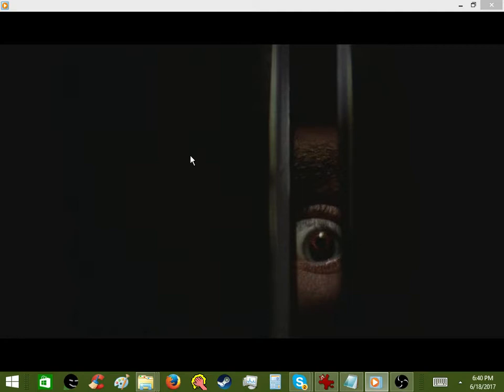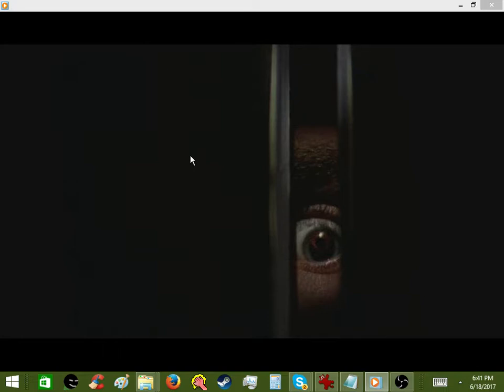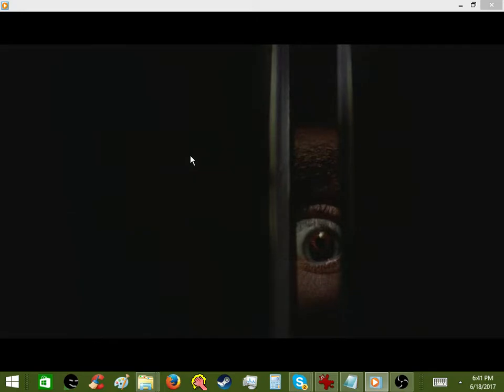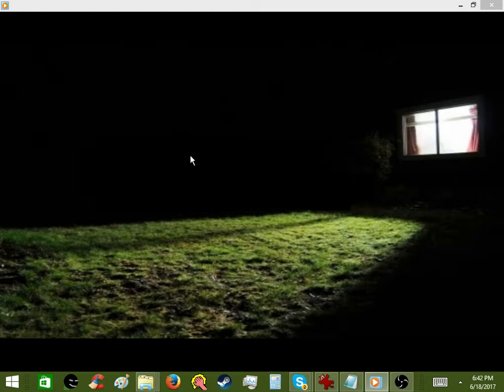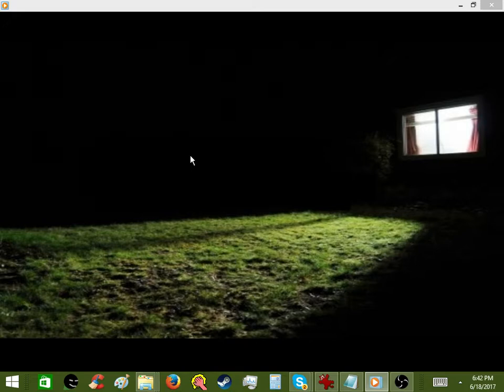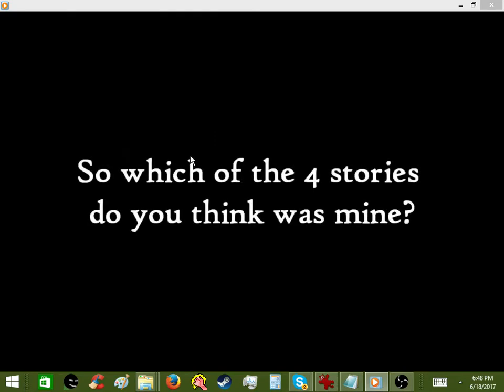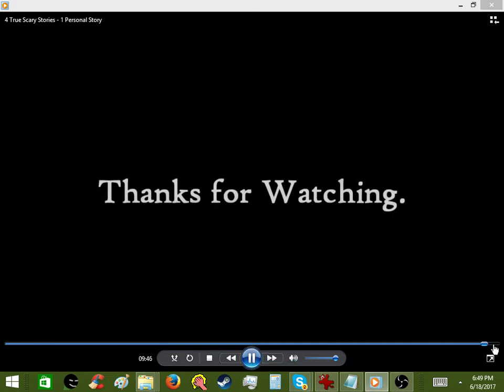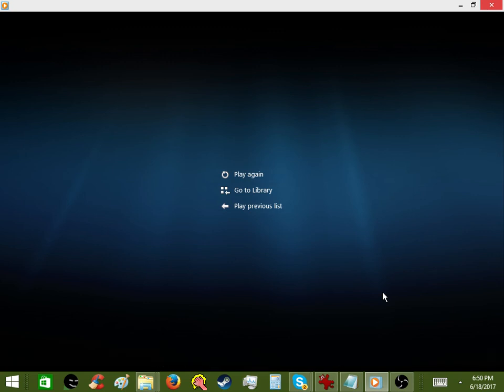4 True Horror Stories!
Today Mr Nightmare Gives us 4 Creepy horror Stories!
Creepy!

Who is Caleb Calvert?
Caleb is a funny 12 year old who just Likes to have fun You can join the fun
add me on skype Caleb Calvert!
minecraft picture on both discord and skype!
Discord Caleb Calvert hope You enjoy my channel!
I mainly like to play
With friends I Try to Upload a vid everyday
If You wanna Sub thx if not i will understand!
Just come here to watch and laugh!
See ya Later!